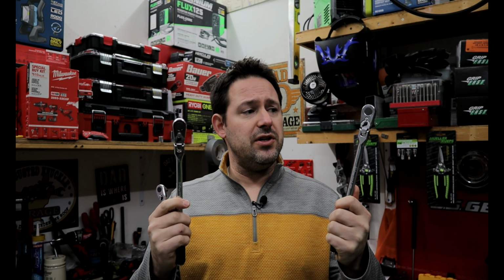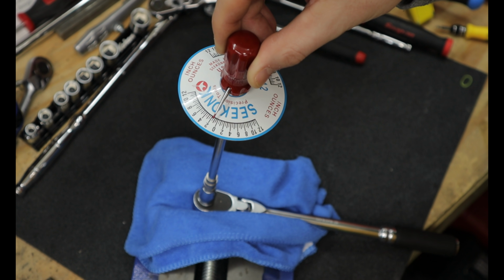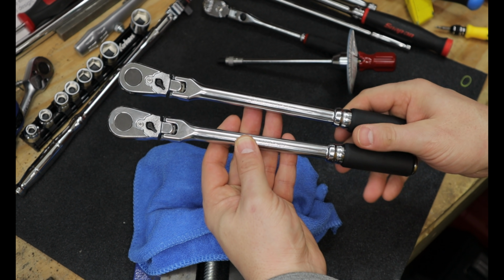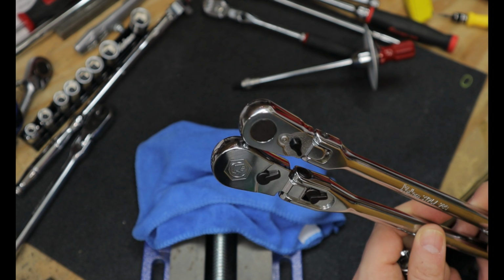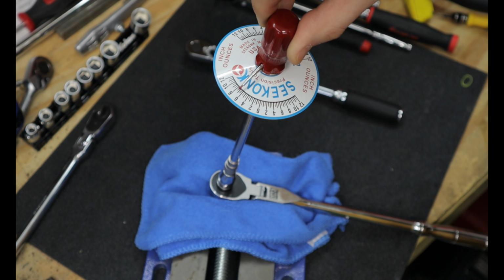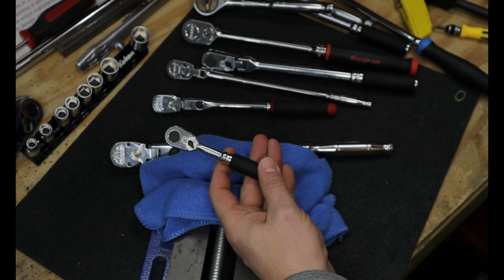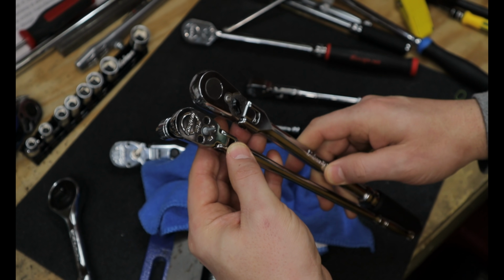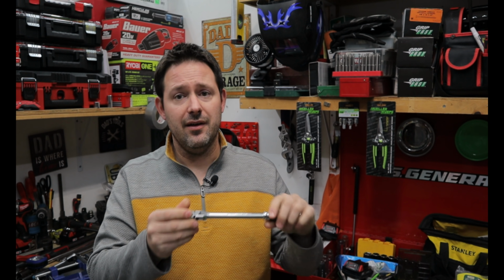Koken Tools beat Snap-On Tools Matco Tools MAC Tools Lowest Backlash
Today we will test out 3 Koken  ratchets to see if they are the the very smoothest ratchets and have the least amount of backdrag or backlash in the world that I have ever tested.  Koken Tools ends up beating Snap-On Tools Matco Tools and MAC Tools Backlash!

Ko-ken ratchets are tested and officially the lightest and smoothest ratchets in the WORLD.  Koken is known for their very low backlash, small head sizes and recently redesigned the 36t line to be an all new internal 72 tooth ratchet without compromising any traditional strengths.  The patented design of the 72T combines the low backlash, small size, and has a 10% higher torque limit in comparison to the 36 tooth ratchet.  The legacy 36 tooth ratchets move 10°/click. The new 72 tooth ratchets move 5°/click.

The design change includes moving from the single pawl of the 36 tooth design to the patented dual pawl of the 72 tooth design.  The dual pawl 72 tooth design utilizes a single spring.  We took four years of testing to perfect the low spring pressure needed to maintain Ko-ken's hallmark low-torque backlash.  The finer 72 teeth design creates more surface area contact with the gear; thus, it has a 10% higher torque upper limit.

Ko-Ken Tools is a fourth generation family owned and operated business in Japan, that employees over 140 employees. They are able to design and engineer such a prefect tool because the focus of the business is entirely on Sockets and Socket wrenches. The entire manufacturing process is in-house at Ko-Ken, from design, cold forging, heat treat and plating that allows them to control every aspect of the process and ensure complete quality control.

LIGHTEST RATCHET MOVEMENT
Smaller head design with both a 36 tooth and new 72 tooth internal gear are engineered with the lightest ratchet movement in the entire world. They allow you to working in narrow spaces and confined areas while still being able accomplish even the toughest task with ease.

ELASTOMER GRIP
Injection molded elastomer grip has strong wear resistance and oil resistance.
The grip is able to prevent its missing and idling by your heavy use.

TOLERANCE-Square Drive
Manufacturing tolerance of Male and Female Square are precisely controlled to achieve a more secure fit between Socket and Handle.

Koken Z-Series 3726Z | Flexible Ratchet, Reversible- 3/8" Sq. Dr.

Koken Z-Series 2725Z-3/8 | Low Profile, Flexible Ratchet, Reversible small | 3/8" Sq. Dr. (1/4 Body)